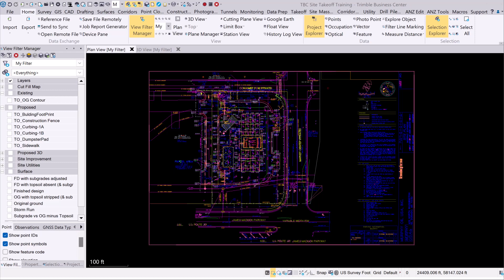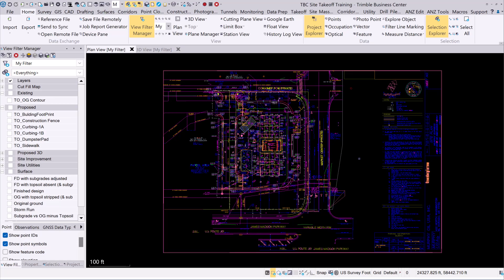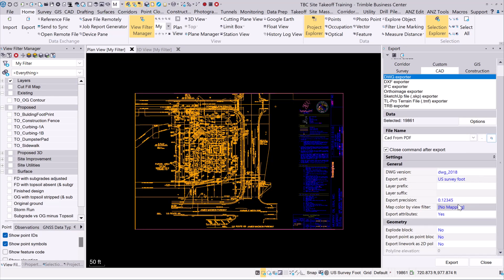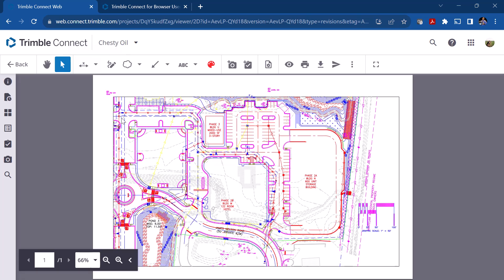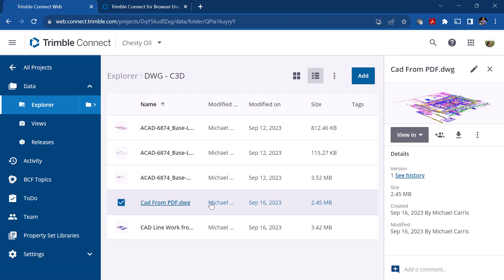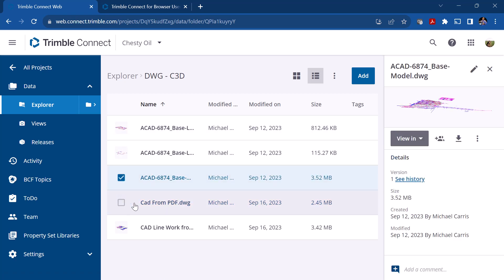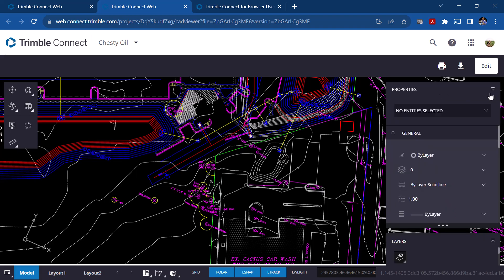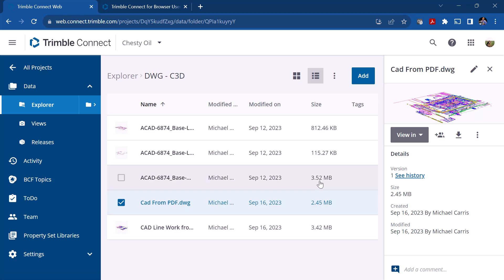Exporting CAD Data from TBC - Trimble Connect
The tutorial explains the process of exporting CAD data to Trimble Connect from Trimble Business Center. The CAD data can be generated from a PDF file, which is then imported into Trimble Business Center, scaled, and extracted using the extraction tool. The data can be exported in the same manner as a DWG file, which will look and react differently in Trimble Connect. The export process involves selecting the CAD tab and choosing DWG. The data can then be viewed in Trimble Connect in a 2D or 3D environment. The tutorial also highlights the difference between CAD data generated from a PDF and an original CAD file, with the latter producing true line work. The tutorial concludes by promising a follow-up video to address the issue of CAD data from PDF files appearing as extruded views in the 3D environment.